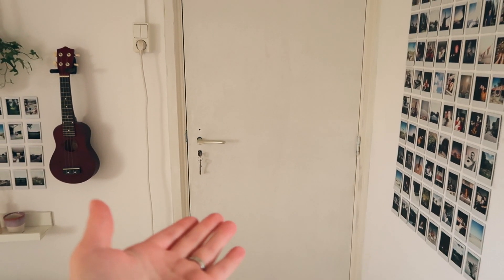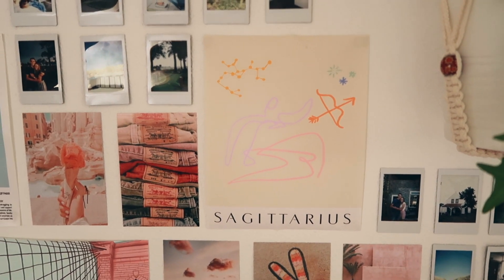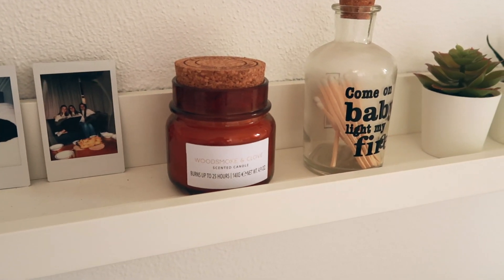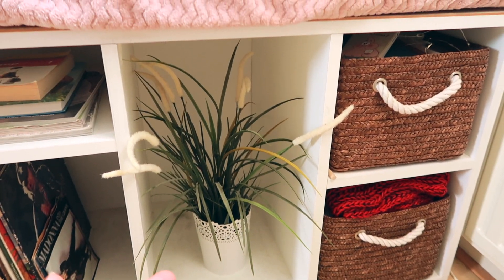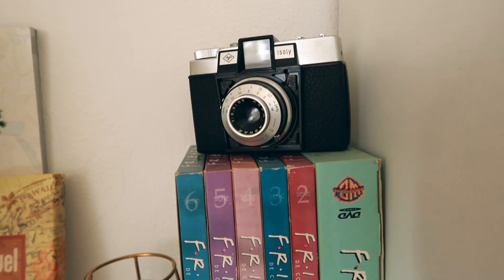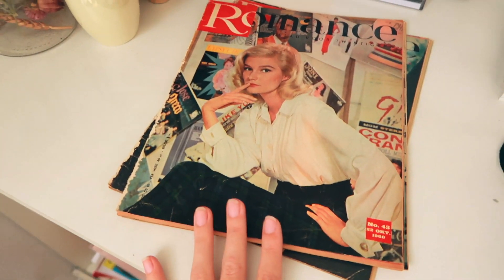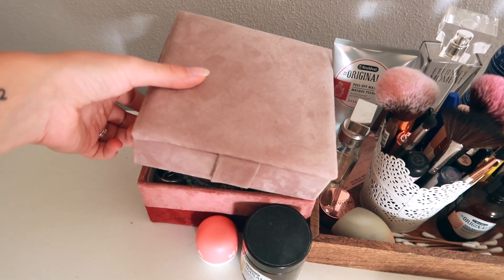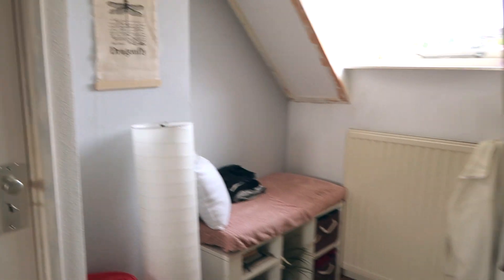room tour aesthetic 2021 ✨*pinterest inspired room* updated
in this video: room tour aesthetic 2021 ✨*pinterest inspired room* updated! today it's time for an updated room tour. I did a room makeover last week and it looks so good so I thought I'd make a new aesthetic room tour. my room is such an pinterest inspired room with the galaxy projector lamp and the led lights, I love it.

- fake plant set
- bed sheets
- long fake plant
- plant pot
- other fake plant
- plant pot
- fake flowers/plant